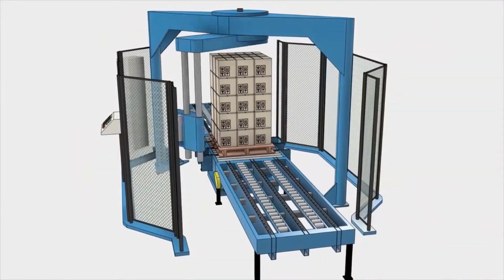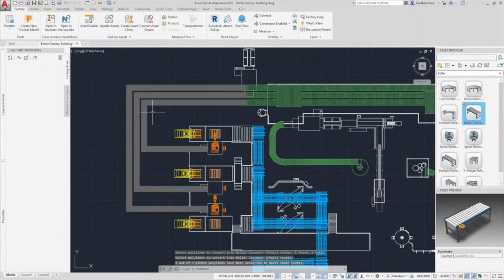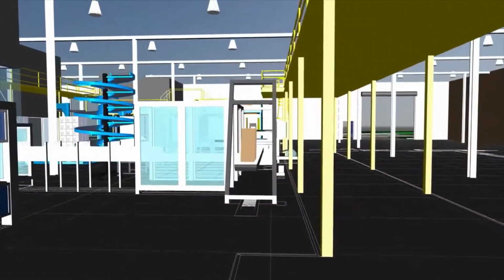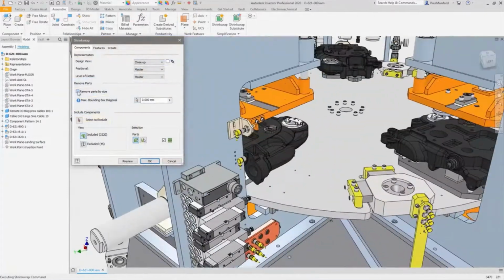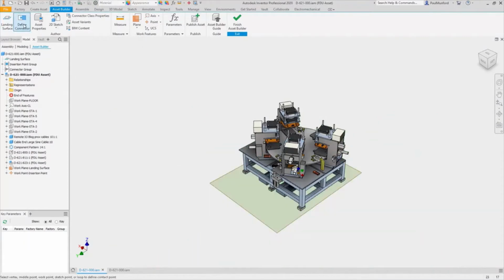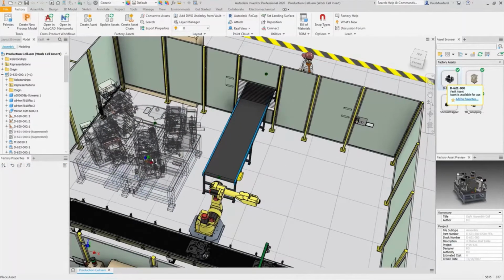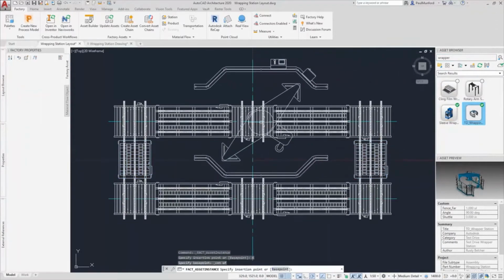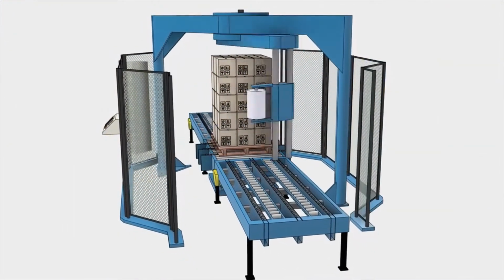AUTODESK - Machinerie industrielle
Des outils de conception pour créer, publier, partager et gérer du contenu 3D pour les aménagements d'usine.
EngiMA partenaire et distributeur d'Autodesk au Maroc.